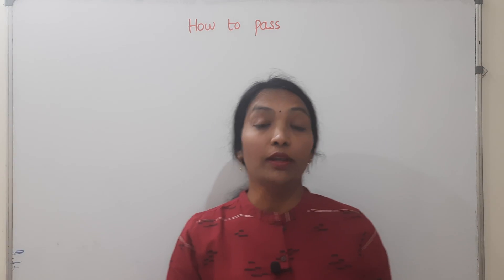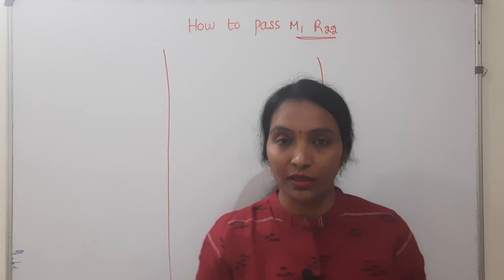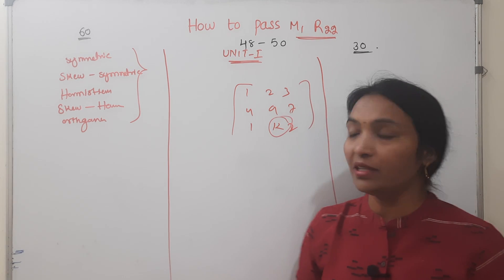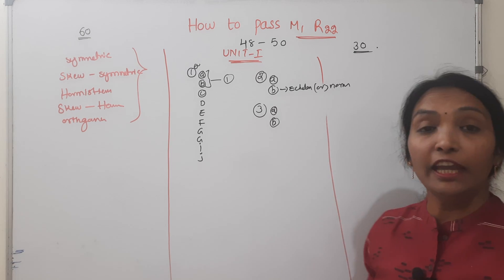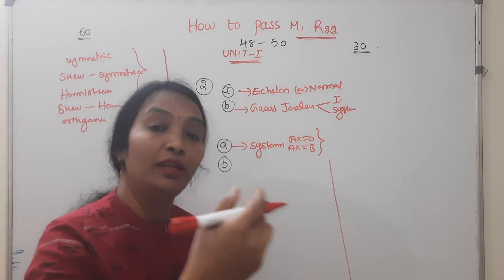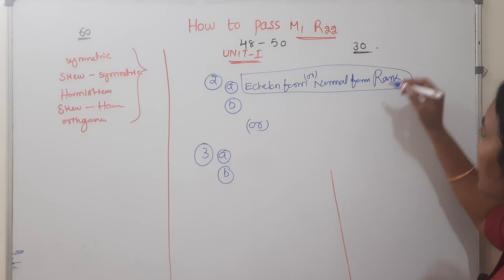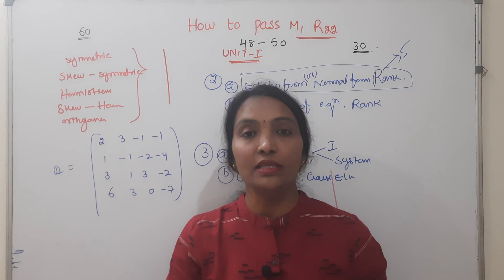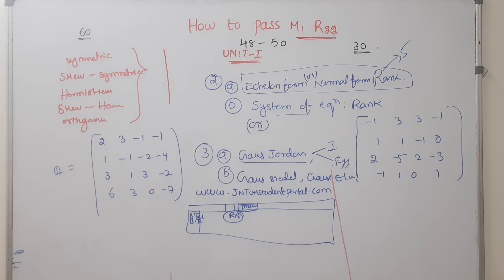How to pass M1 R22 JNTUH | M1 R22 JNTUH Important Questions | JNTUH EXAM UPDATES | Pakka Questions